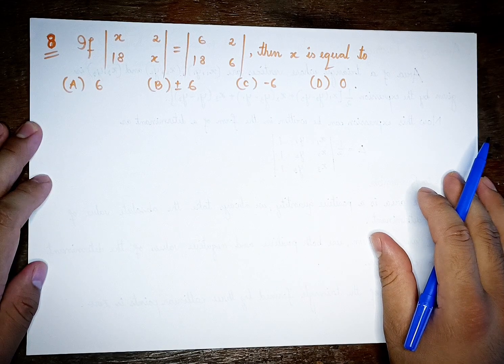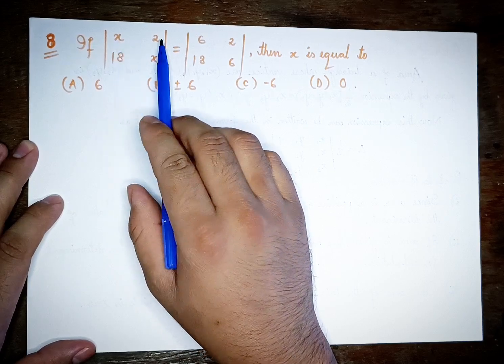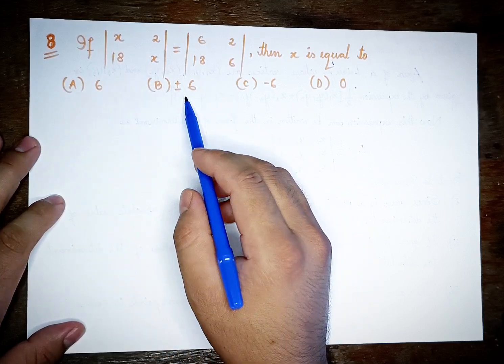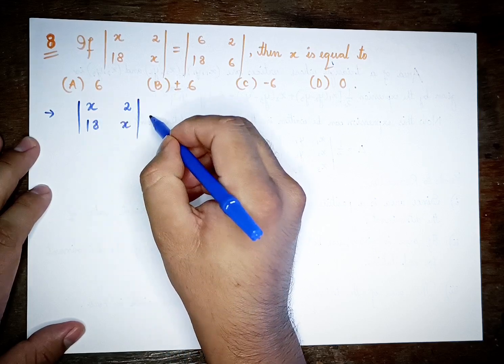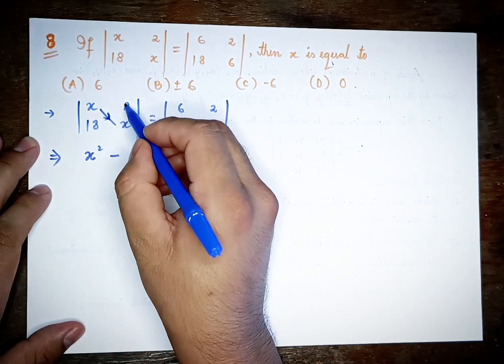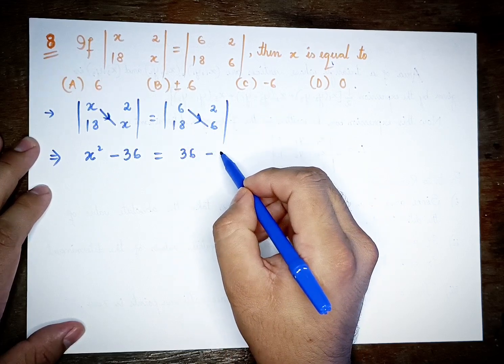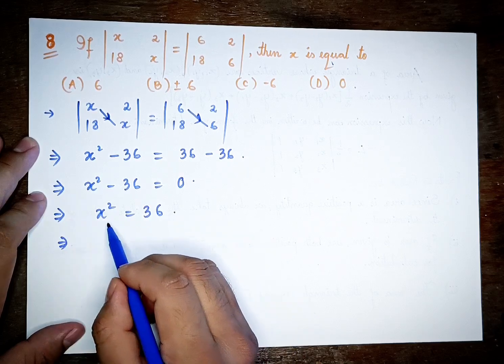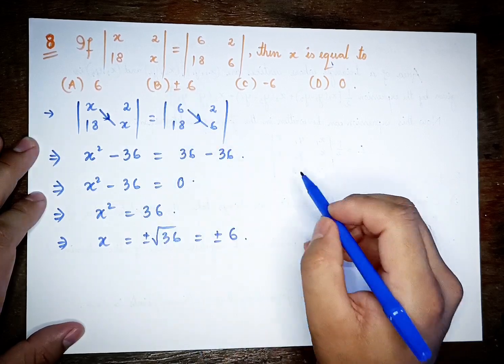Exercise 4.1 | Q8 | Determinants | chapter 4 | class 12 | cohsem | ncert | maths